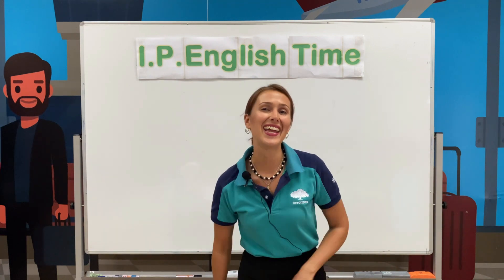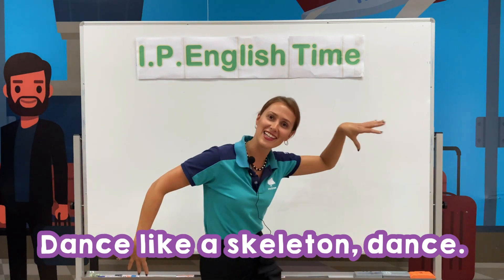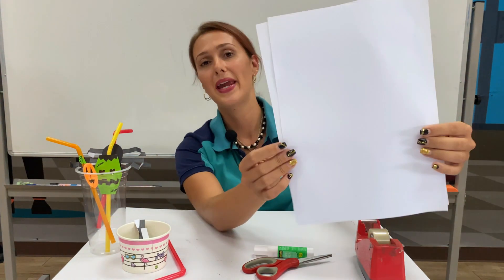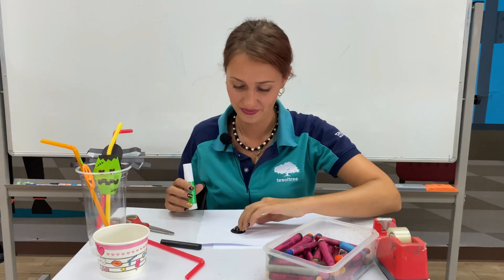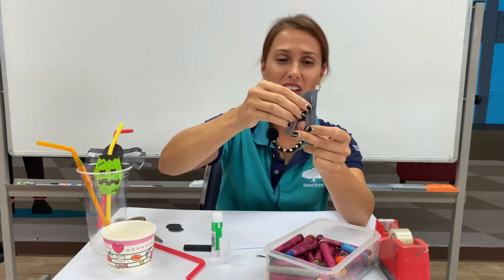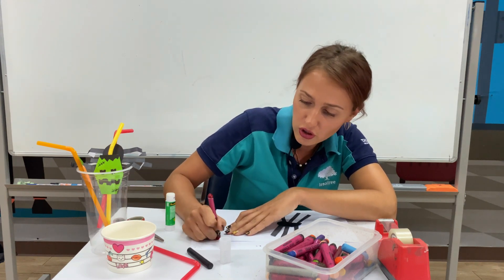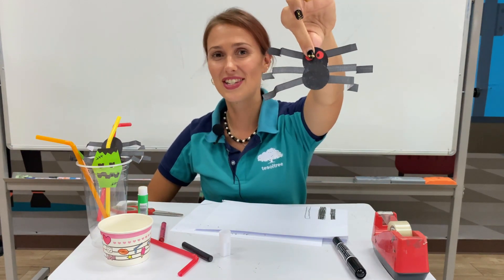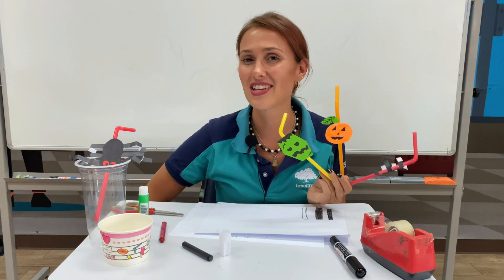I.P. English Time For KG - Halloween 'Let's make straw decorations'